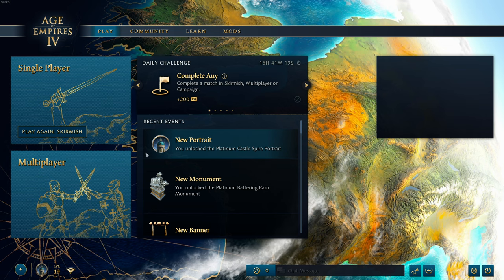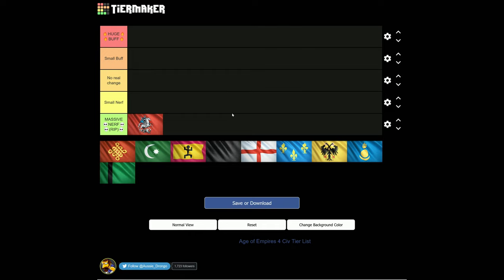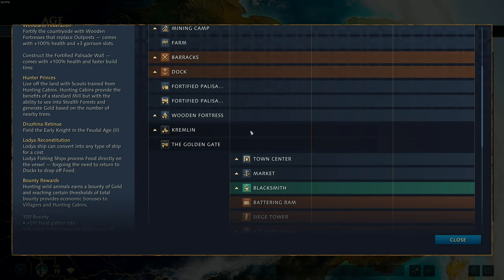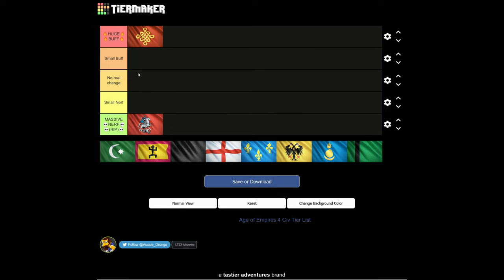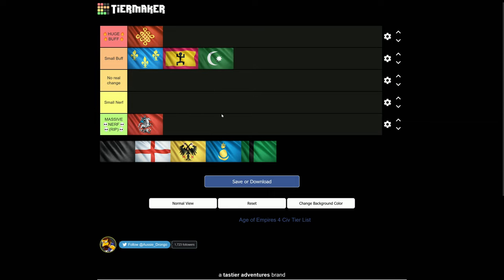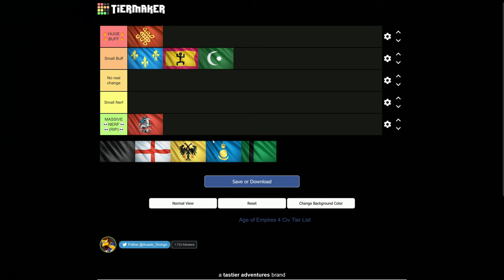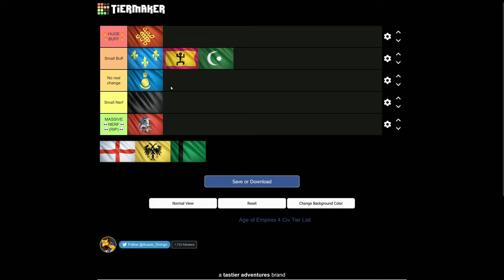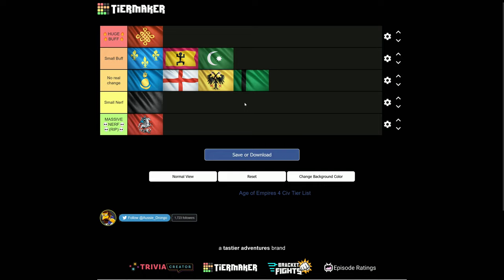AoE4's Town Center Are Getting Nerfed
Age of Empires 4 (AoE4) has new civilizations arriving soon! The Malians & the Ottomans join the game this October.